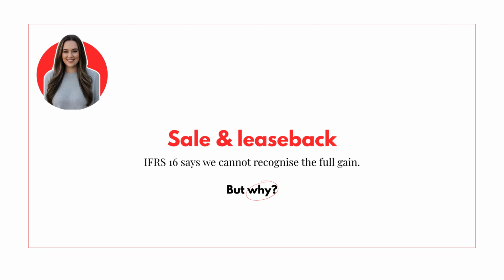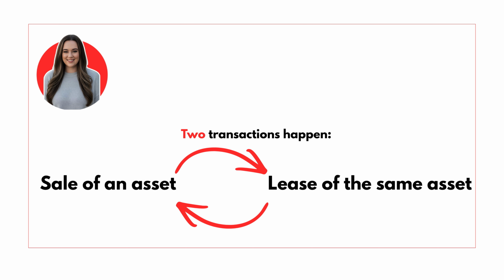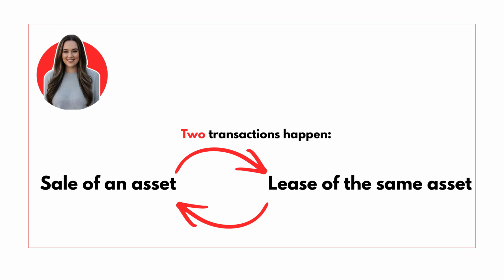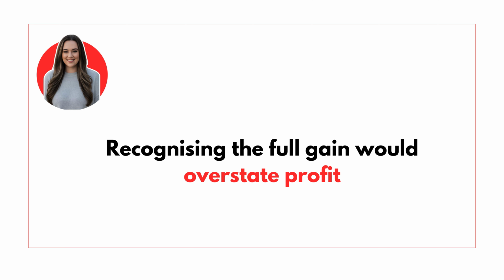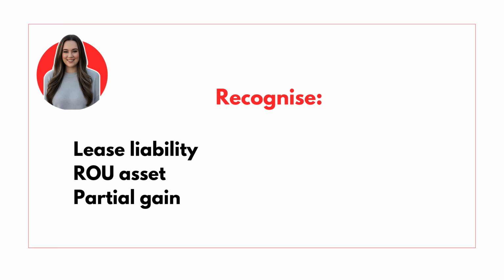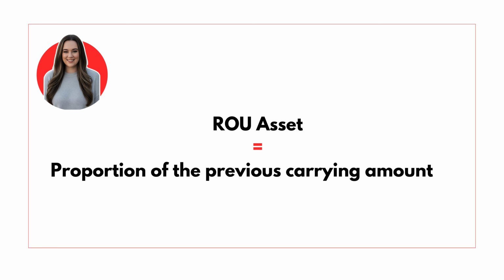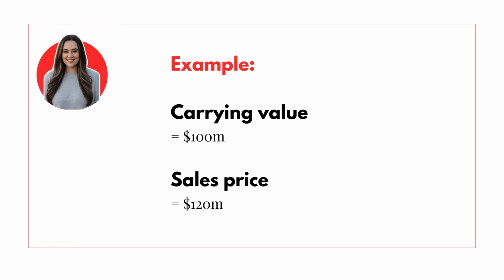SBR Technical Deep Dive: Sale and leaseback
Sale and leaseback is a really complex area in SBR - lots of students see a question and panic.

In this video, I explain the economic logic behind sale and leaseback, including why we cannot recognise the full gain on the sale.

Understanding the reason behind the rules makes IFRS 16 much easier to apply in SBR exam scenarios.
I'm Rosie, an FCCA qualified accountant and SBR mentor. I've worked with financial reporting and standards in practice and now specialise in helping SBR students understand the most difficult areas of SBR.

New SBR technical deep dives (... in under 10 minutes) posted regularly.

If you're preparing for SBR and want structured support turning technical knowledge into exam marks, I also run mentoring programmes for the exam.